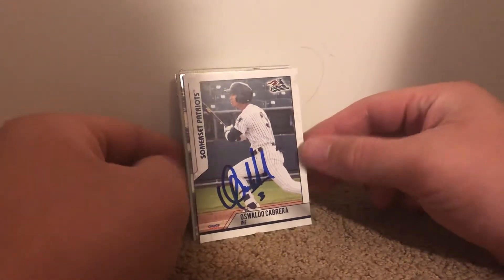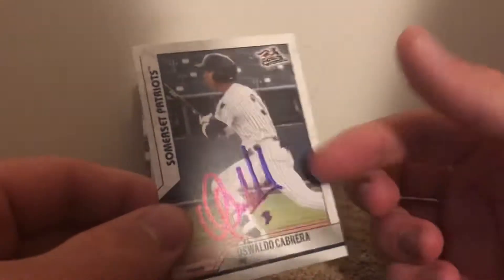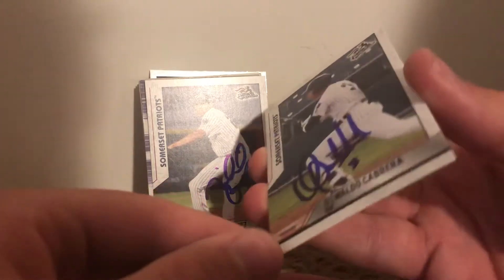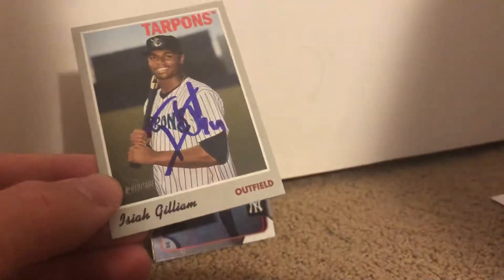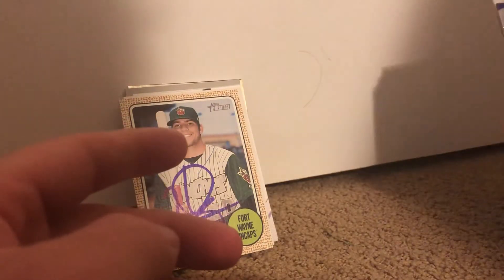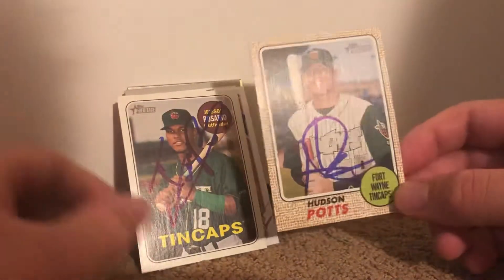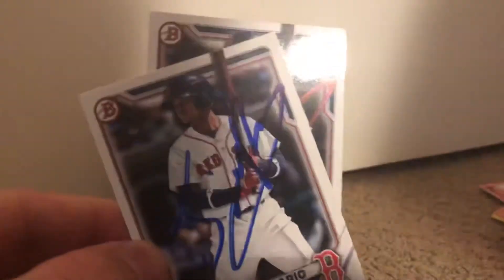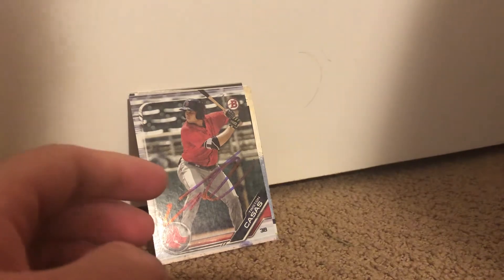Portland Seadogs @ Somerset Patriots IP Recap!! *Olympics Top Prospect*